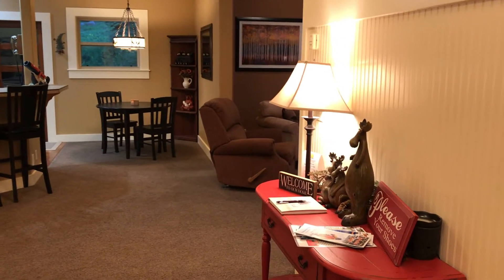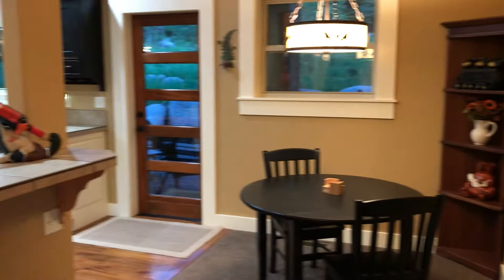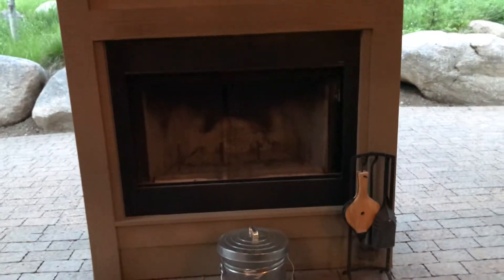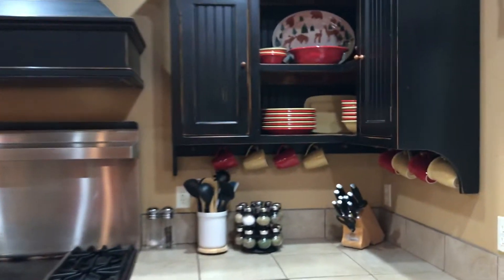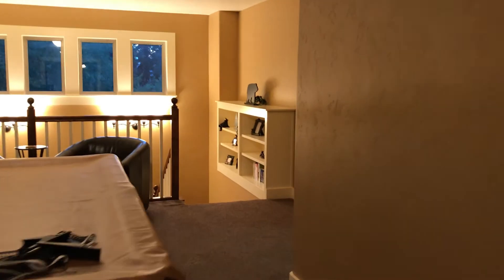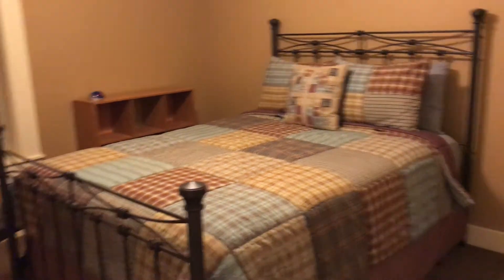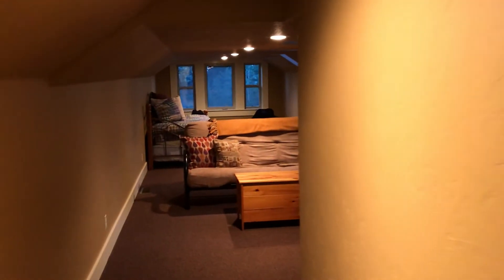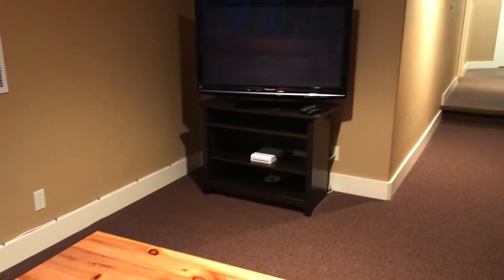The Hart of McCall vacation rental walkthrough video of an exceptional getaway retreat home.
The Hart of McCall vacation rental walkthrough video of this amazingly beautiful vacation rental in the Aspen Ridge Subdivision. Wow! this is a thoughtfully decorated home, with elegant touches throughout this vacation rental. Sleeps up to 14 people, pool table, out door fireplace, barbeque.

No Booking Fees or extra costs when you book directly with DoneRight Management.

DoneRight Vacation Rentals has the best selection of homes, cabins, lakefront estates and romantic getaways in McCall, Cascade, Donnelly and New Meadows.

DoneRight Vacation Rentals
200 E. Parks St

Call to Book Now or ask Questions